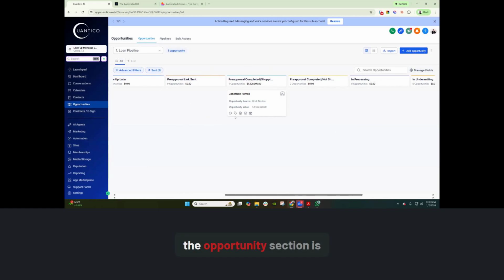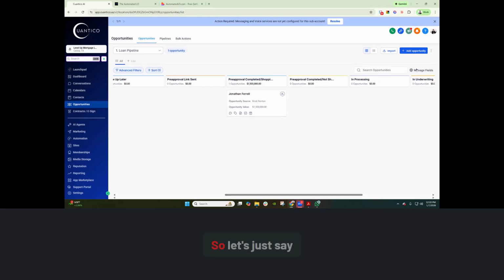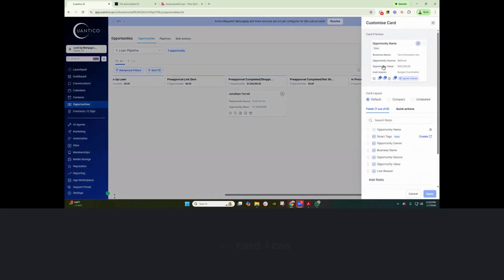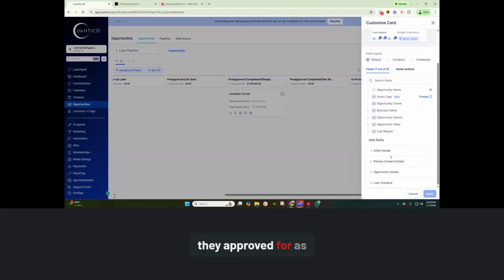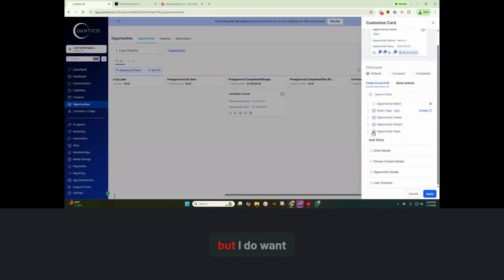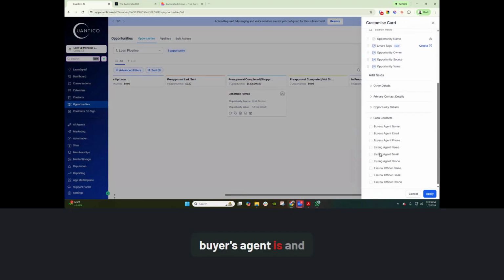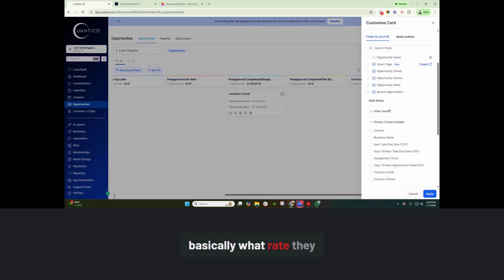GoHighLevel Lead Source Report: Find Your Top Partners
The referral partner sending you the most leads probably isn't your best one: here's how to find out who actually is.
The GoHighLevel Lead Source Report shows where your business actually comes from: the partner who sends 5 deals and closes 3 beats the one who sends 15 and closes none.
Who this is for: loan officers deciding where to invest their relationship-building time.

This video shows you how to use the Lead Source Report to identify your real top referral partners, how to customize what shows on each opportunity card, and how to uncover "lost" deals hiding behind GoHighLevel's default filters, so you read your pipeline like a scoreboard.